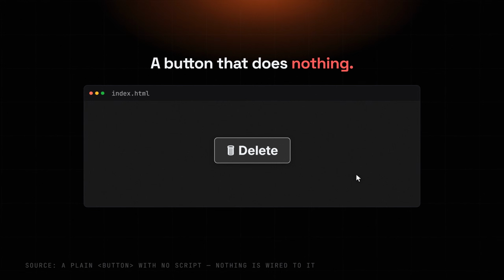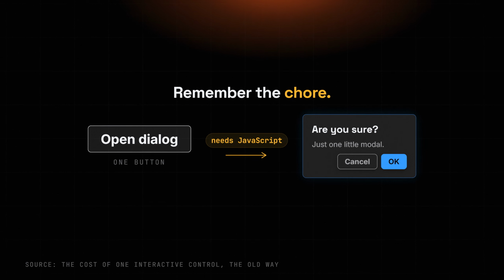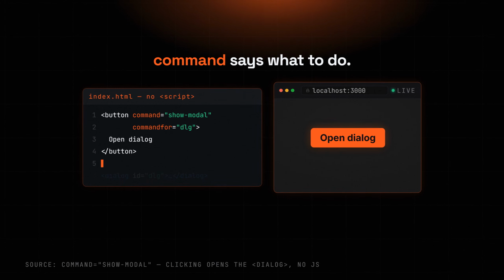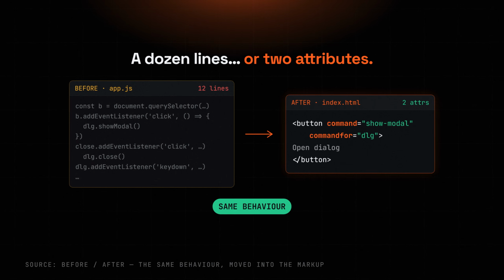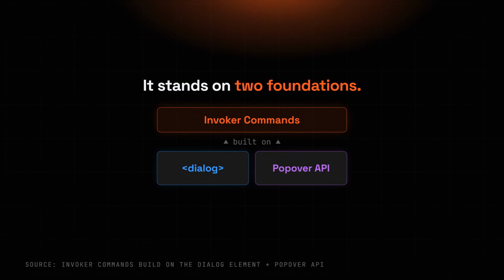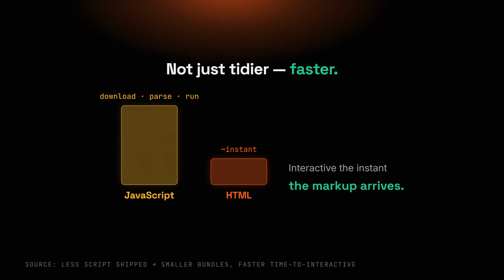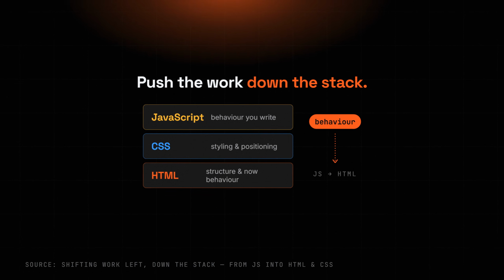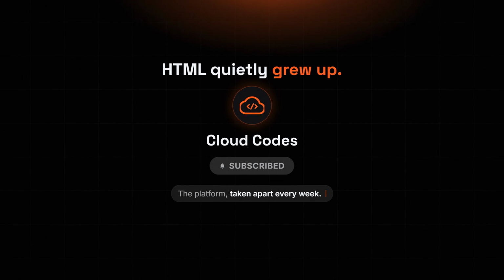We finally got HTML-only buttons? (Goodbye JavaScript)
Are you still writing JavaScript event listeners just to open a modal, toggle a dropdown, or close a popover? HTML just grew up. Discover the new HTML Invoker Commands API (`command` and `commandfor`), which allows you to build fully accessible, interactive UI components with zero lines of JavaScript.

In this video, Cloud Codes breaks down exactly how to shift your UI behavior down the stack from JS into pure HTML. We explore how to wire up the native `dialog` element and the Popover API using just two declarative attributes, completely eliminating the hydration delay and boilerplate code that slows down modern web apps.

We also dive into how to create Custom Commands using the `--` CSS syntax, how this supercharges Web Components, and how CSS Anchor Positioning allows your menus and tooltips to perfectly track their buttons without a single JavaScript calculation.

⏱️ TIMESTAMPS:
0:00 - The Button That Needs No JavaScript
1:18 - The Problem: Event Listeners & Hydration Delays
2:30 - How it Works: The `command` & `commandfor` Attributes
4:25 - Custom Commands (The Escape Hatch for Web Components)
5:28 - The Bigger Picture: `dialog`, Popover API & CSS Anchors
6:57 - The Future (Interest Invokers) & Who Built This?
8:35 - Reality Check: What JavaScript is Still Actually For

User Queries:
html invoker commands
command and commandfor attributes html
html popover api tutorial
how to use html dialog element
build modal without javascript
replace javascript with native html
css anchor positioning tutorial
web components custom commands
htmx vs native html
frontend web development 2026